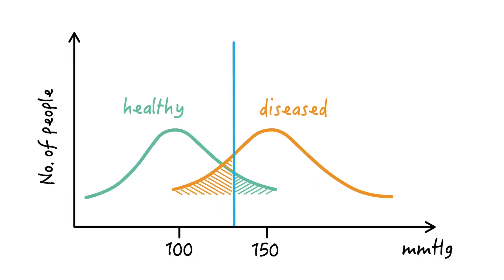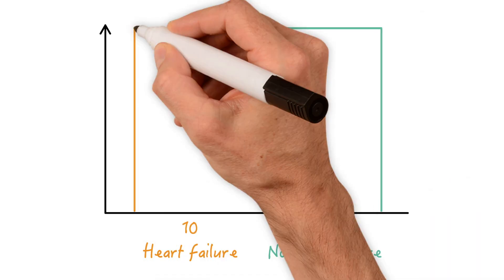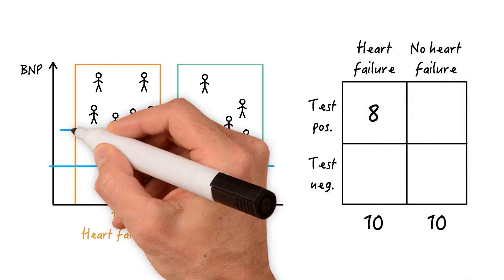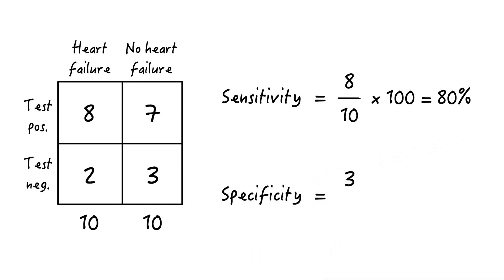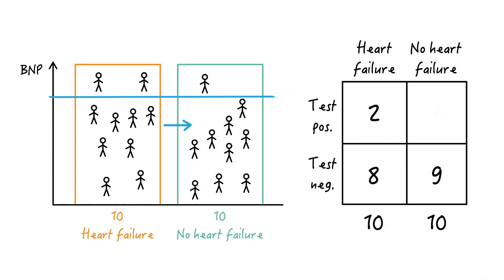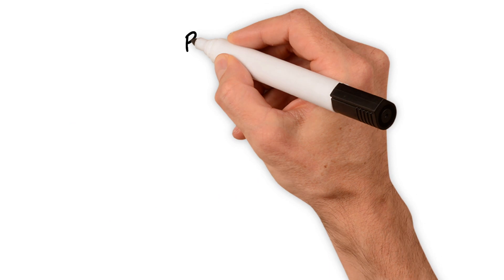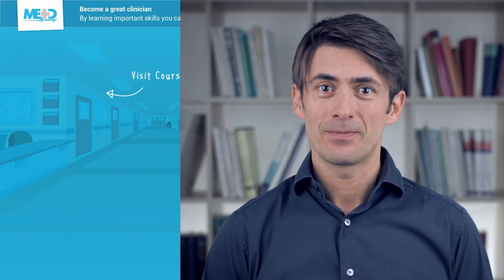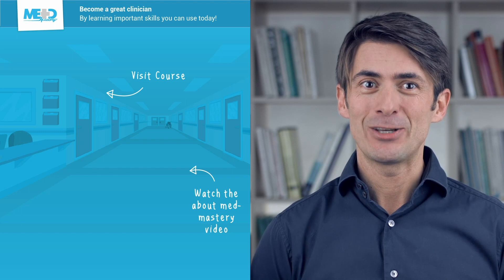Advanced Sensitivity & Specificity Concepts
Elevate your understanding of sensitivity and specificity. Delve deeper into the implications of shifting thresholds and grasp the overarching impact on these critical metrics.